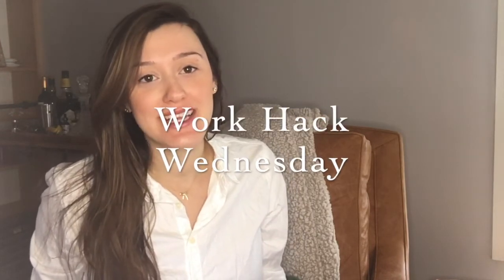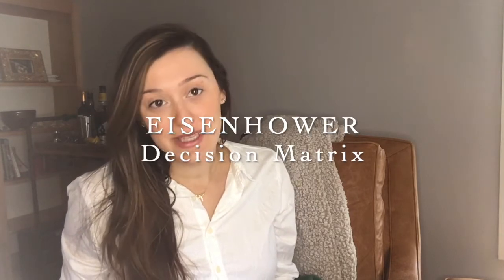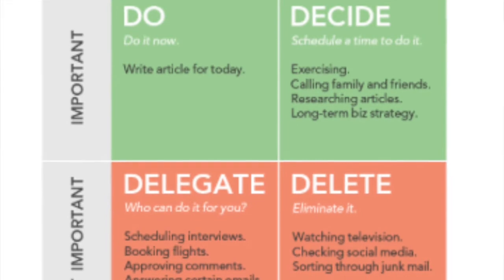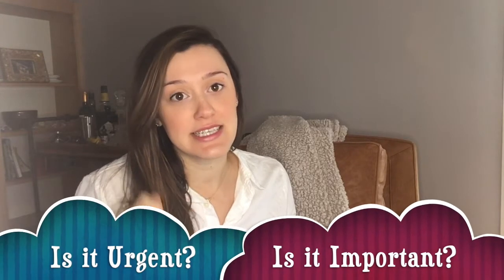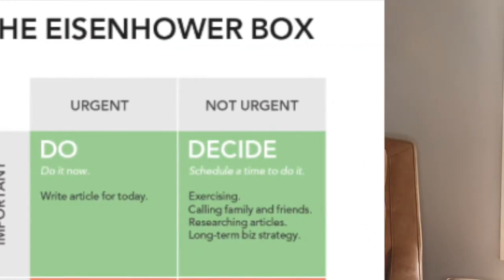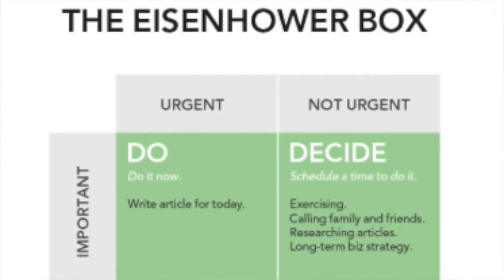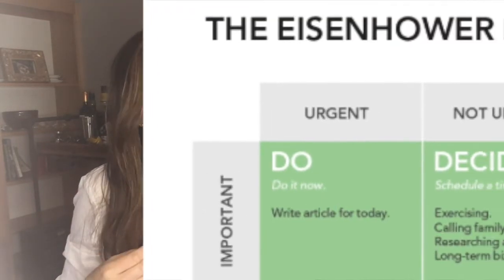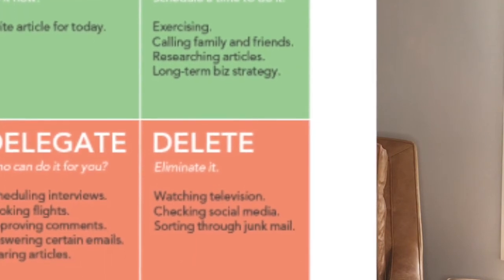How to MAXimize Work Productivity & STOP Procrastinating - Work Hack Wednesday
Hi Recipe for Success Network,

We're starting a weekly series called 'work hack Wednesday' where I share some of my best tips and strategies to help you maximize your work productivity, reduce distractions, stop procrastinating and get stuff done!

Today, we'll be walking through how you can use the Eisenhower matrix or Eisenhower decision matrix to improve your productivity and help reduce decision fatigue.

There are two questions you need to ask yourself about each task:
1. Is it important? Yes/No
2. Is it urgent? Yes/No

When you answer these two simple questions, you get 4 possible outcomes:
1. Do it
2. Delegate it
3. Schedule it
4. Delete it

In the beginning this might seem challenging if it's unfamiliar, but continuing to assess and critically review each task in this way will help you focus on the most important tasks daily and improve productivity.